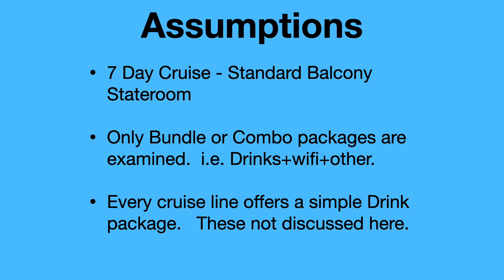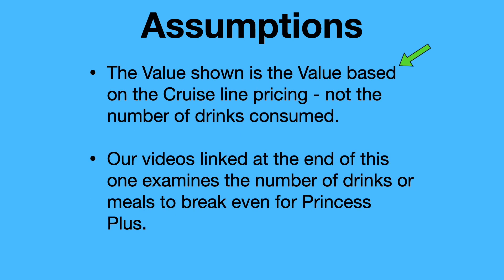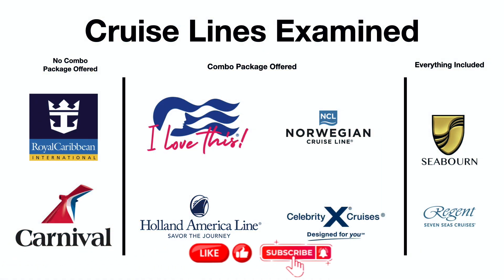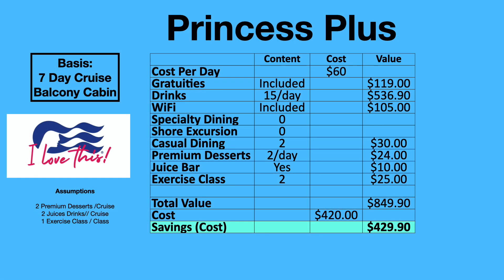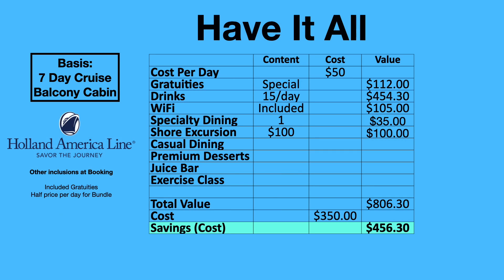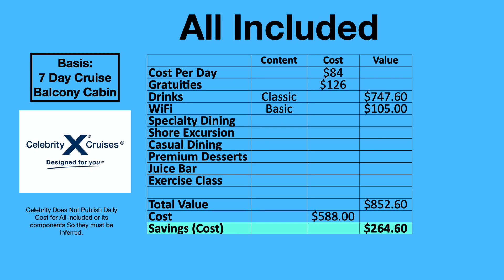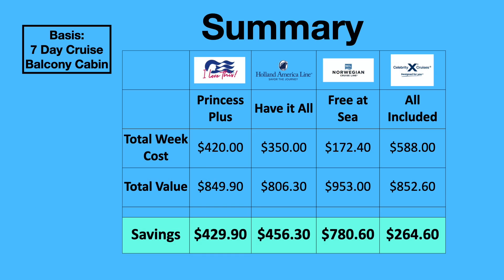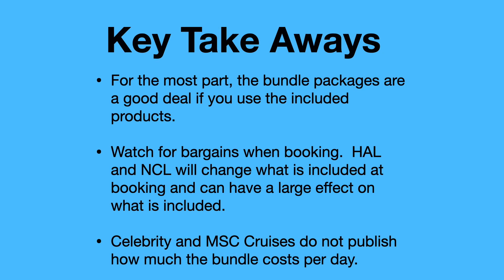Which Cruise Line has the best value Bundle Drink Package? We show you the benefits of 4 packages.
We examine the Princess Cruise Lines Princess Plus, Celebrity Cruise Lines All Included, Norwegian Cruise Lines Free At Sea and Holland America Line Have it All packages  and show you the value of each and which is the best deal for what you receive for what you pay.

Carnival and RCCL do not offer a bundled package and only offer simple drink packages so we do not examine them.

We are both chemical engineers and enjoy doing the analysis for you.

Content:
0:00 Intro
0:14 Assumptions
1:05 Cruise Lines Examined
1:42 Princess Plus
2:45 Holland America Line Have It All
3:32 NCL Free At Sea
4:52 Celebrity Have It All
5:38 Summary
6:11 Key Take Aways

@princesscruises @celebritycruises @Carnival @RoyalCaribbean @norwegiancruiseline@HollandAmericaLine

Copyright A Cruising Good Time LLC 2025